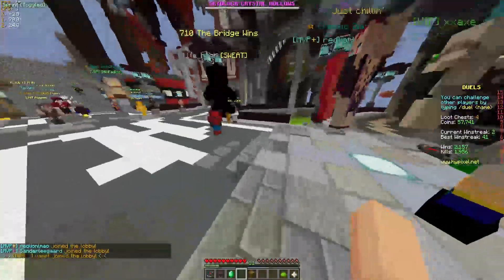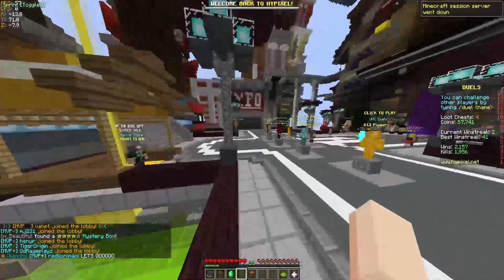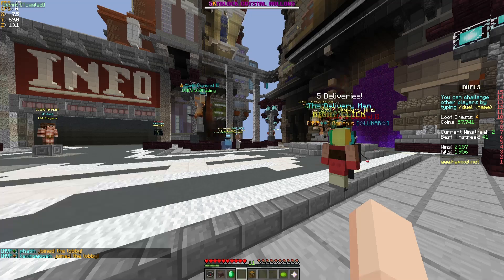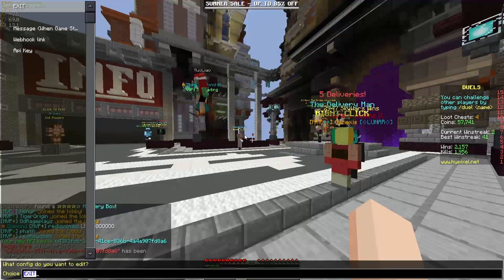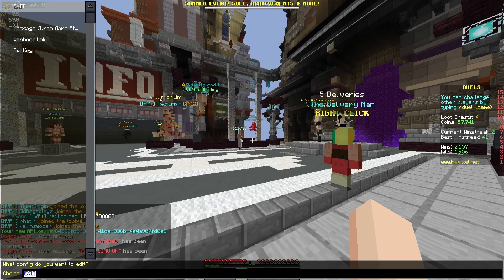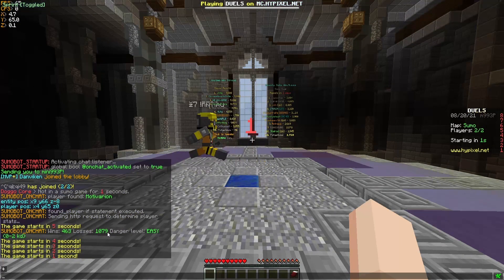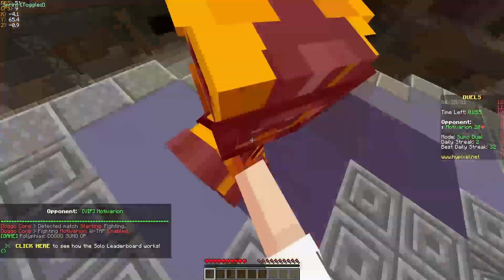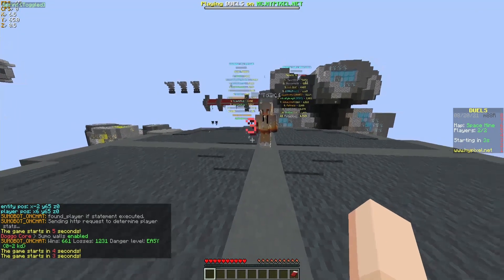[UPDATE] Doggo Sumo Bot - Autotext, QueueDodging, Improved Aiming, Toggleable Sumowalls (No mod)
N = Sumowalls
~ = Menu